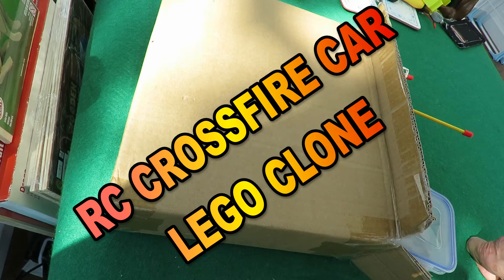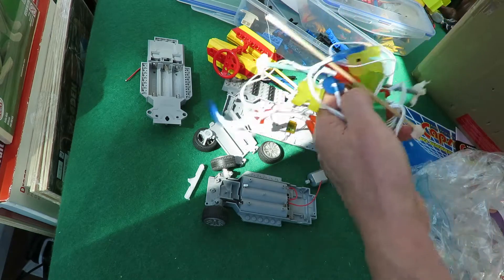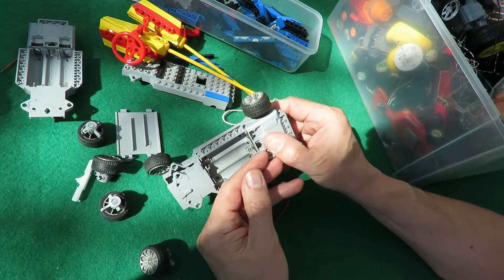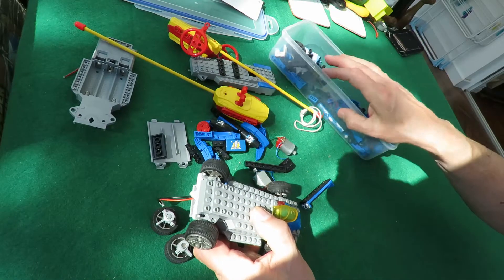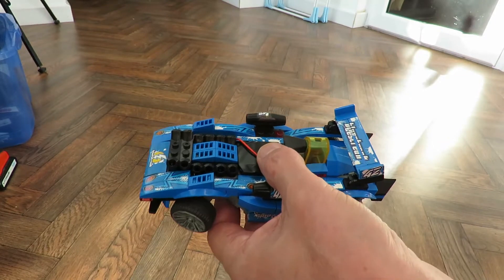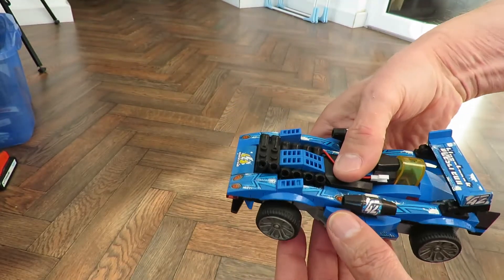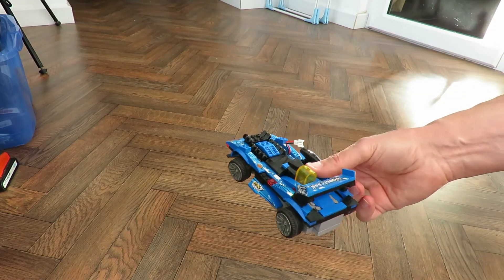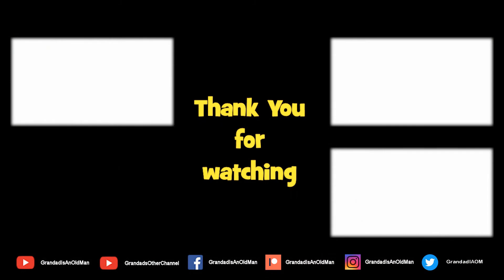Can I rebuild that RC Crossfire Car?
Can I rebuild that RC Crossfire Car? Frankie was asking if I could do a hobby grade conversion of an RC Lego Technics car and that reminded me I had this Rc Lego clone that I bought back in 2015. Unfortunately I don't have the original instructions so I had to watch my own build video.

The Works Plastic Blocks RC Crossfire Car FULL LENGTH BUILD. I originally did this video back in 2015 and recently had a comment asking if I still had the instruction manual. Unfortunately I didn't but I have re-edited the build video to normal speed instead of the FAST FORWARD I did back then.